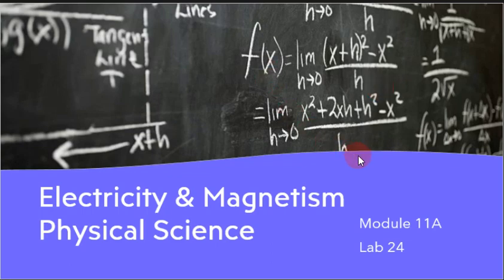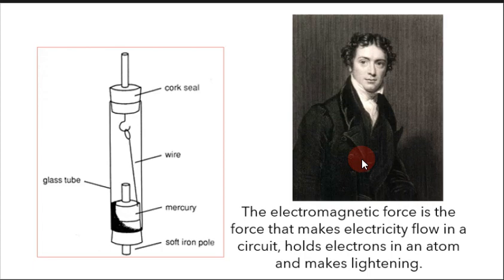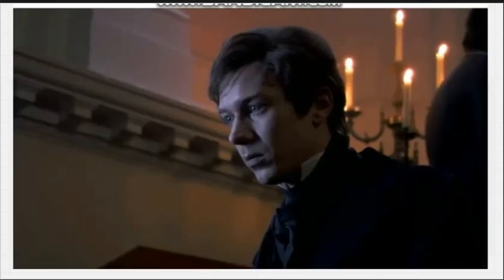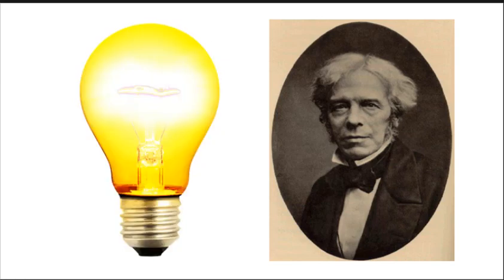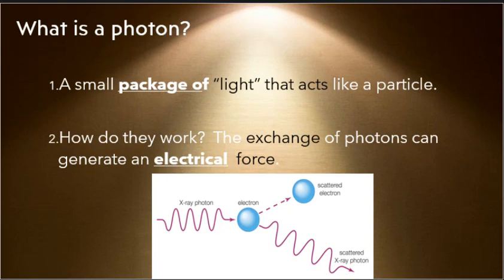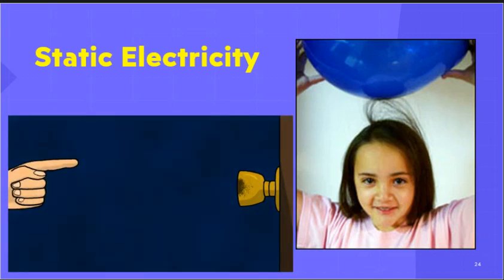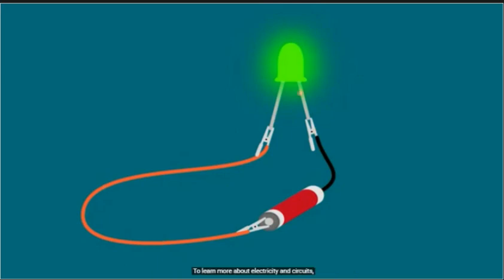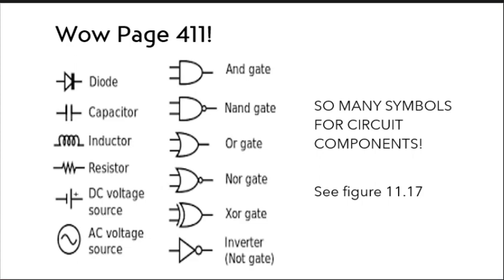1 Phy Sci 11A Electricity & Magnetism